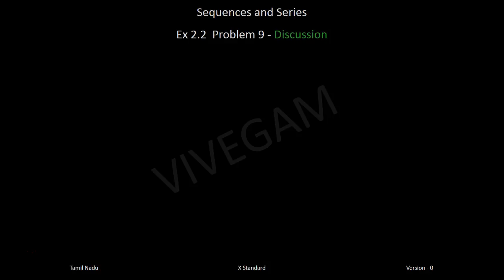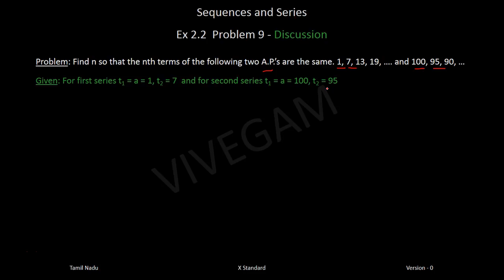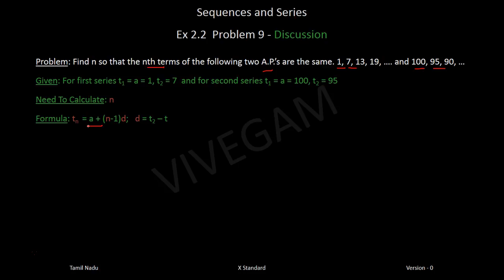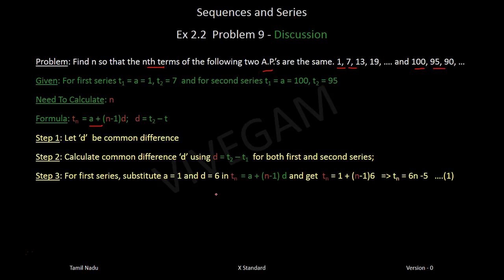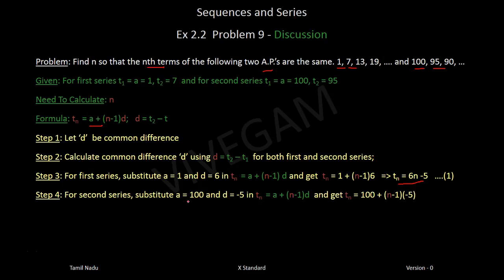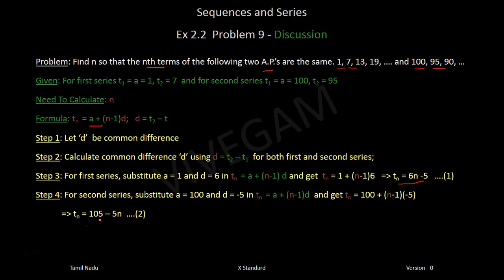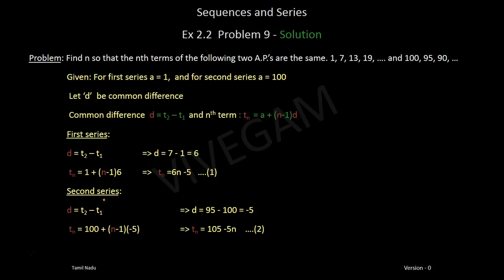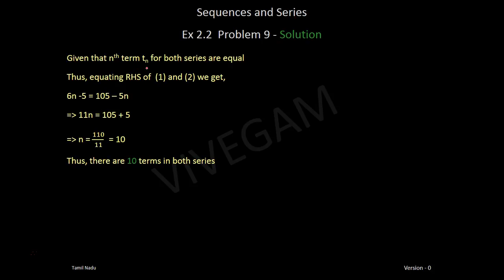2 2 9